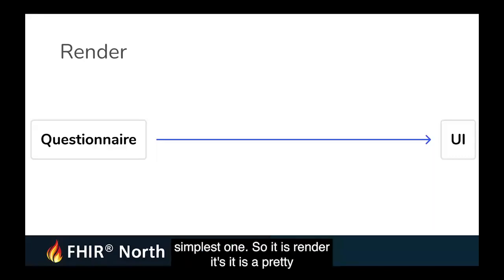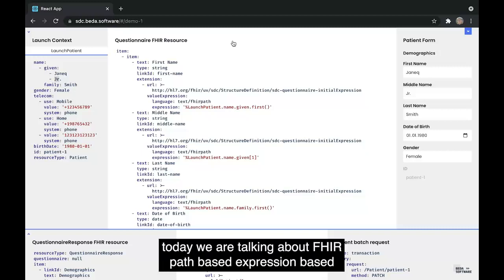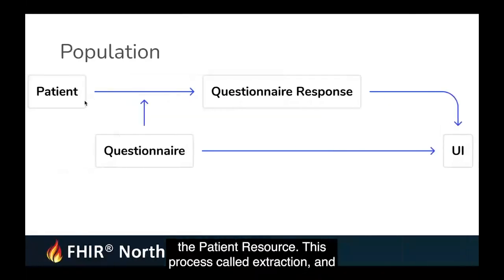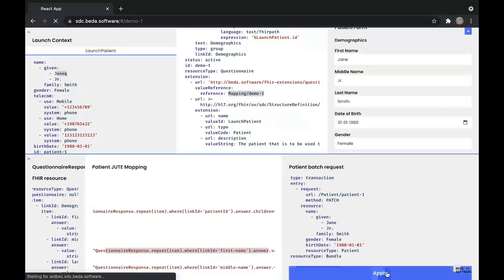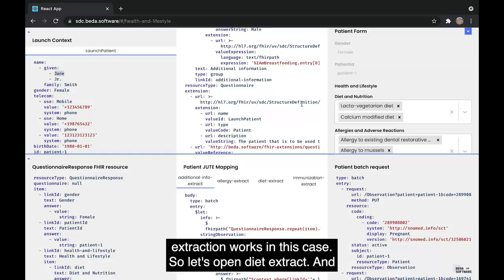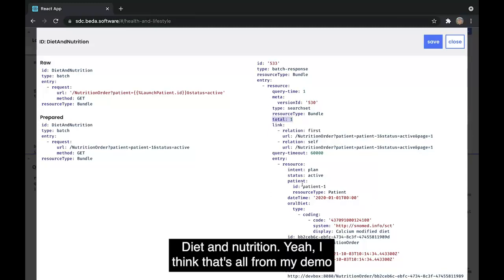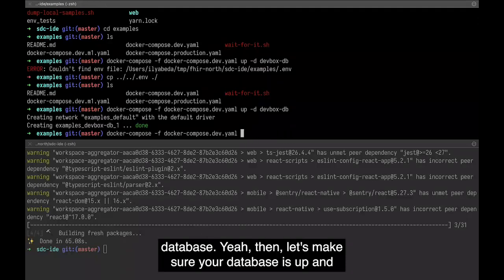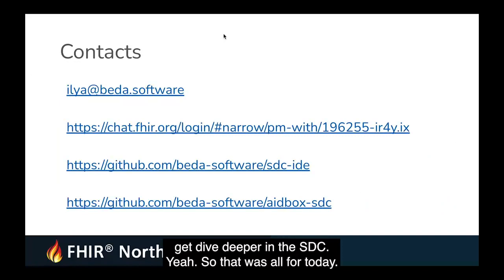FHIR North 2021 - Building SDC Powered Applications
This talk was originally presented at FHIR North 2021. This video covers the basic concepts of FHIR SDC and describes how you can run in your local environment.